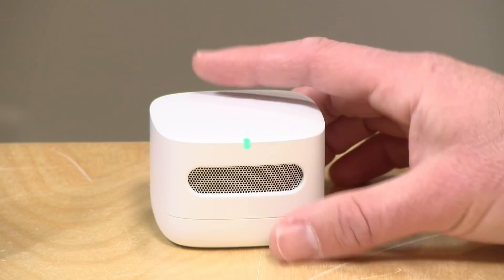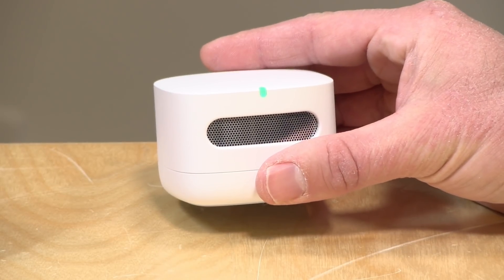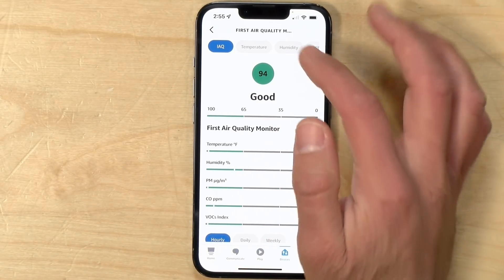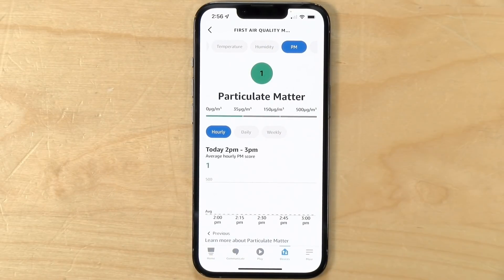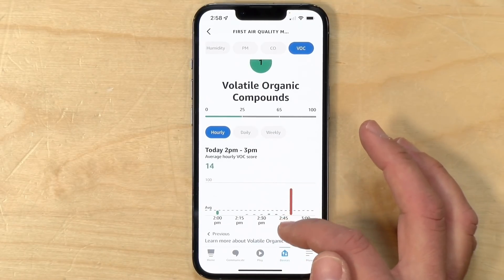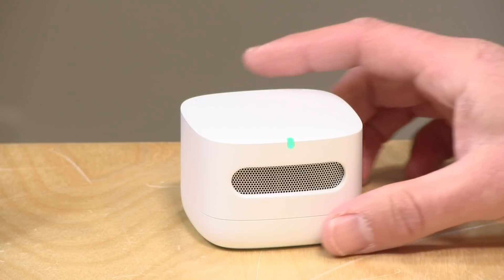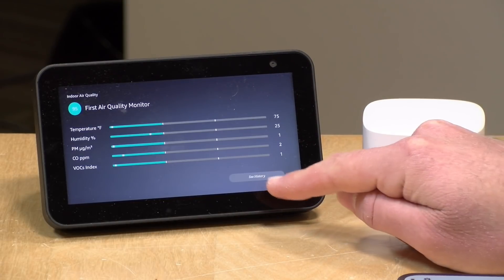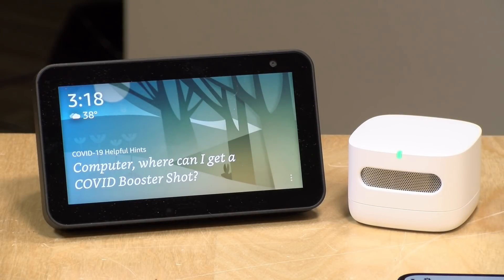Amazon Smart Air Quality Monitor Review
VIDEO INDEX:
00:00 - Intro
00:39 - Price
00:44 - Hardware Overview
01:35 - Setup
02:14 - Fan Noise
02:30 - Overall Air Quality score
03:01 - Temperature
03:45 - Humidity
04:25 - Particulate Matter
05:07 - Carbon Monoxide
05:49 - Volatile Organic Compounds
06:21 - Detection Speed
07:26 - Routines & Rules
08:21 - No Data Exports
08:43 - Echo Device Integration
09:33 - Conclusion